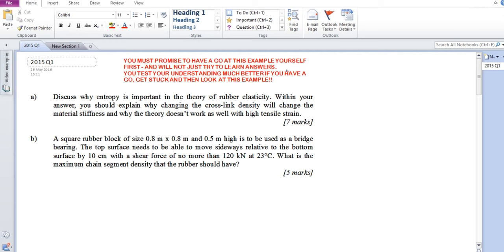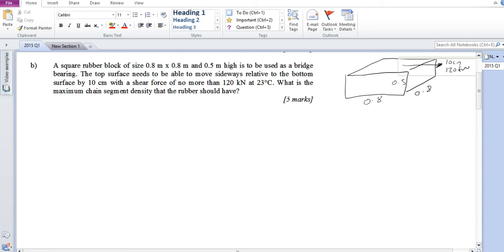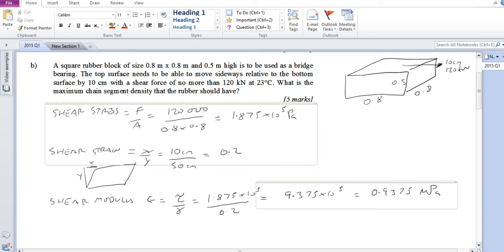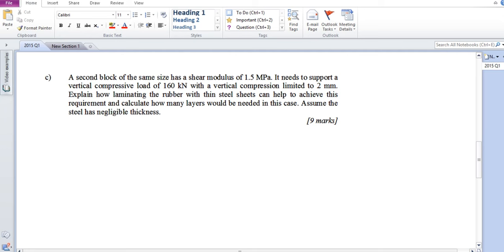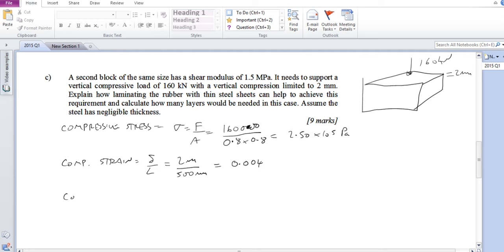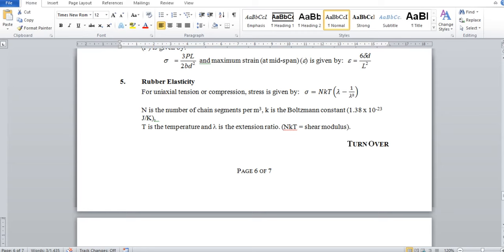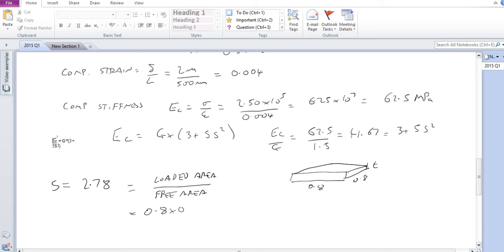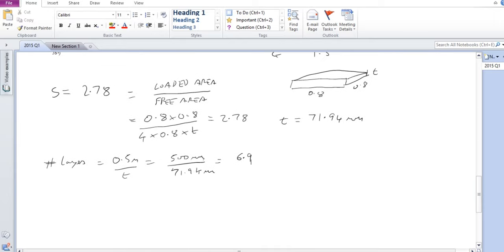Polymers 2015 Q1 b c